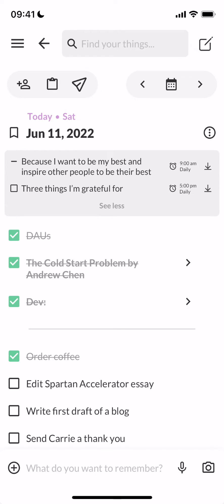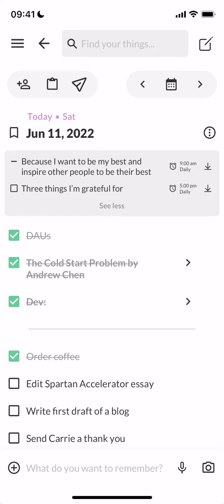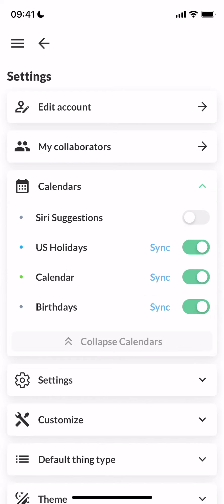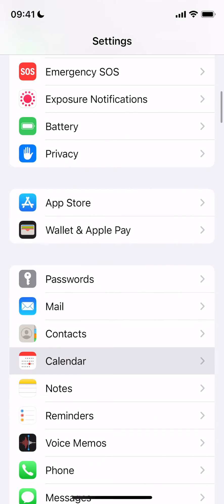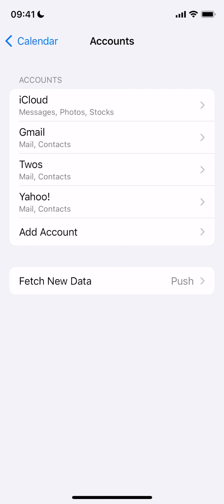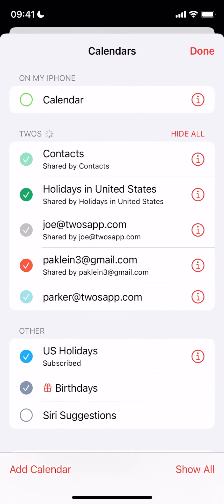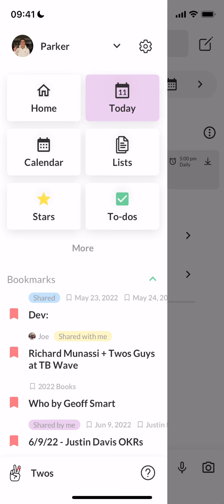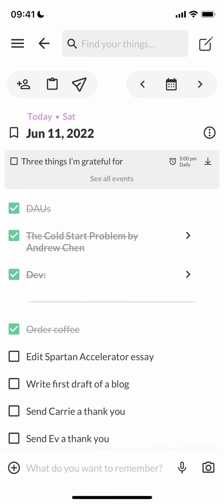Connect your Google Calendar, Apple Calendar, Outlook calendar and more in Twos